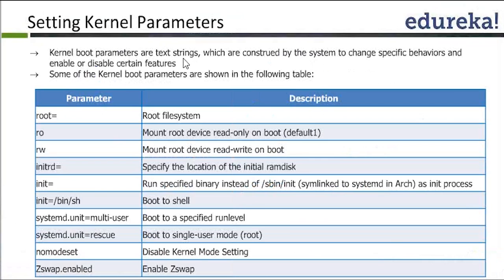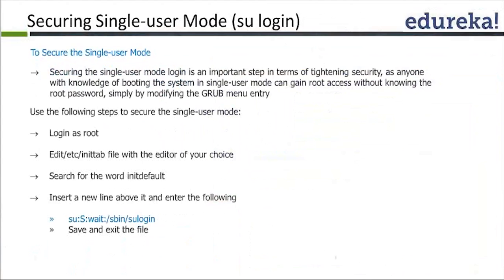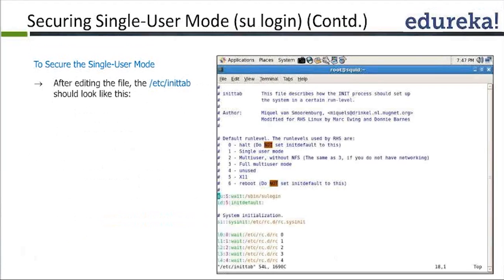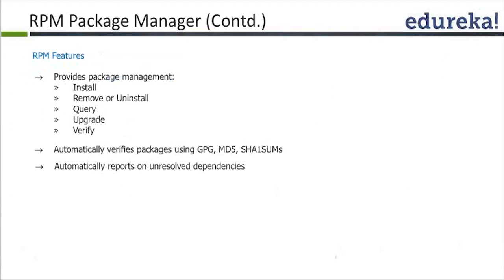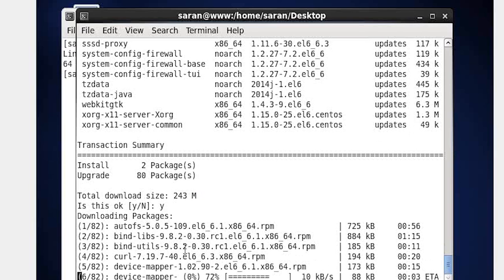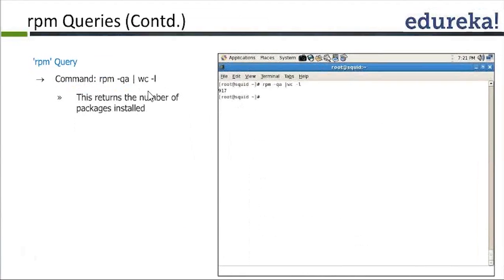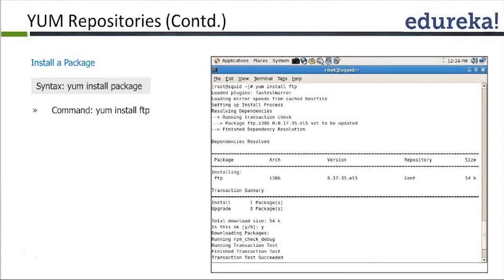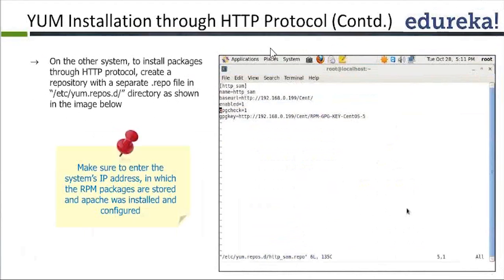Linux Administration Tutorial - 2 | Linux Administration Training | Edureka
Linux or GNU/Linux is a free and open source software operating system for computers.
Edureka's Linux Administration course covers all the concepts on administration methods in Linux. Starting from Linux installation to security administration, networking concepts, file system management, system services, Kernel services, Linux configuration.

Topics covered in this video:

1.Boot and Package Management
2.Describe the boot management process
3.Identify the package management techniq ues
4.Explain the Apt-cache package management system
5.Setting Kernel parameters
6.Securing Single-user Mode(su login)
7.RPM Package Manager
8.Installing and Removing Software
9.updating a Kernel RPM
10.RPM Queries
11.Package Management
12.Using YUM
13.YUM Repositories
14.searching Packages/Files
15.YUM Installation through HTTP Protocol

All topics related to ‘linux-admin-tutorial-beginners-2’ have extensively been covered in our course ‘Linux Administration’.